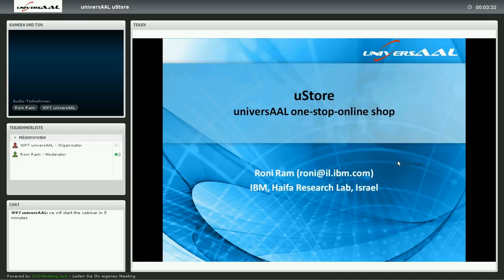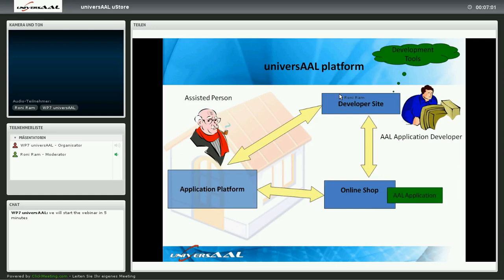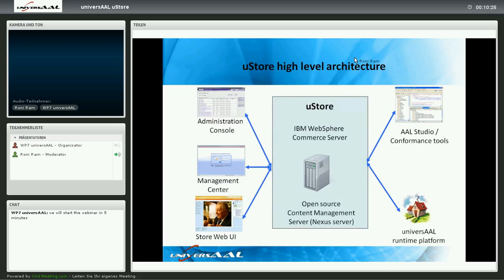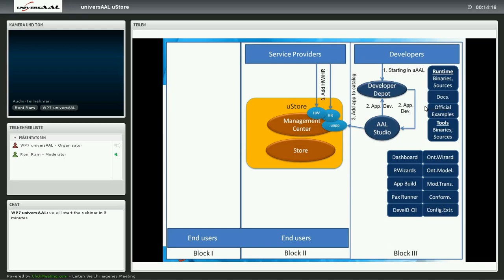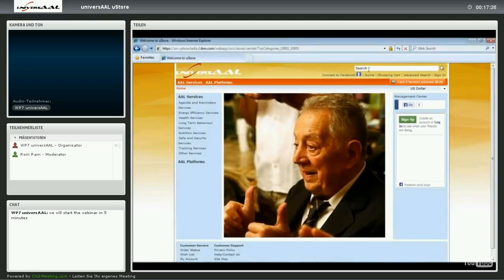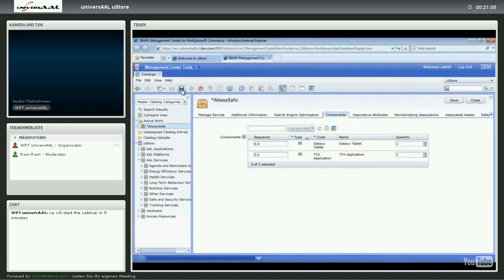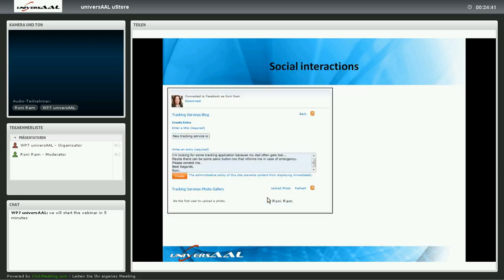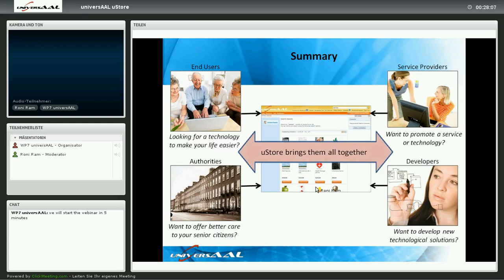universAAL uStore webinar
This webinar addresses the uStore that was created based on IBM's Websphere product. It gives insight in how this integrates into the universAAL platform. At the end there is an discussion.